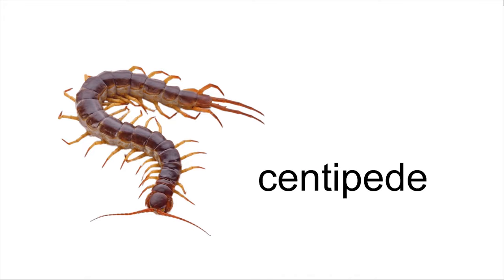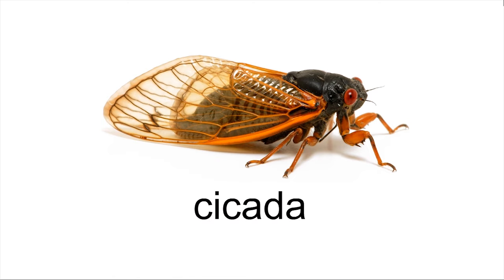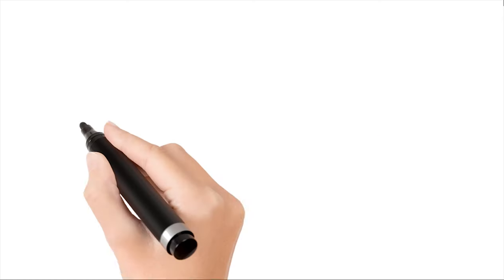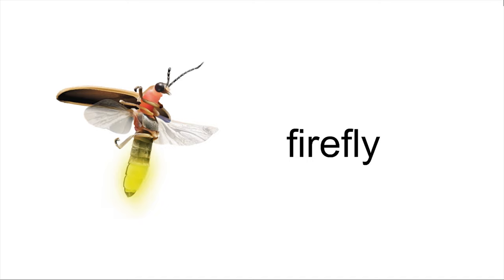Insects in English | English vocabulary with Picture